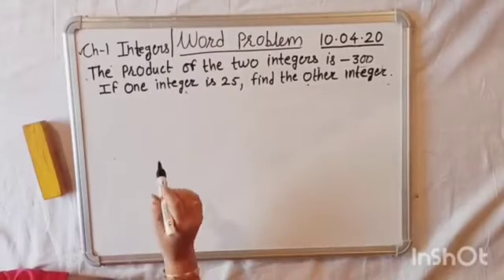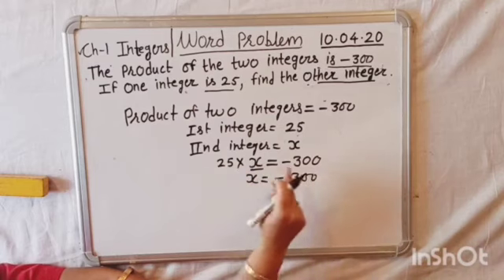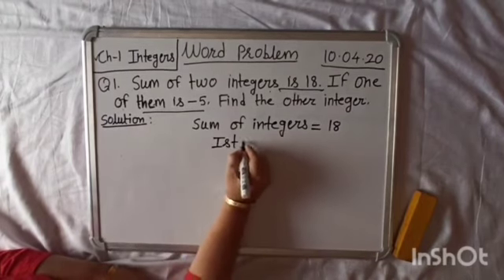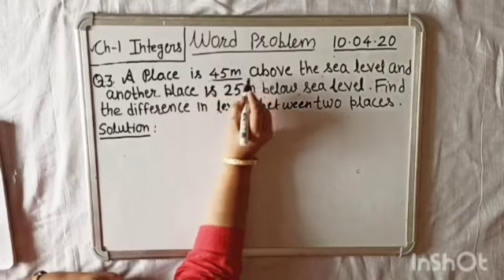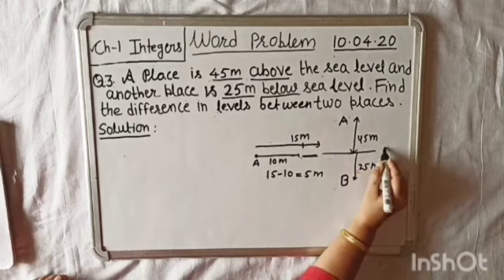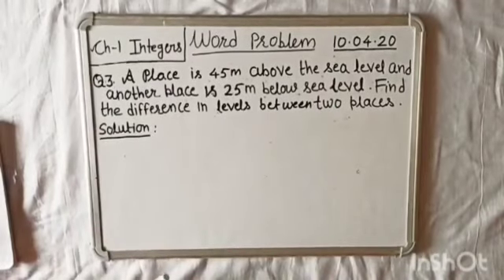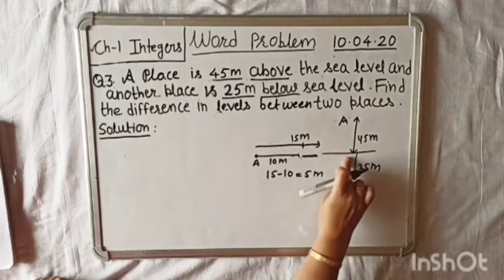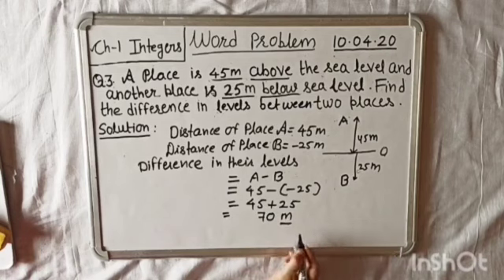Class VII - Word problems of Integers